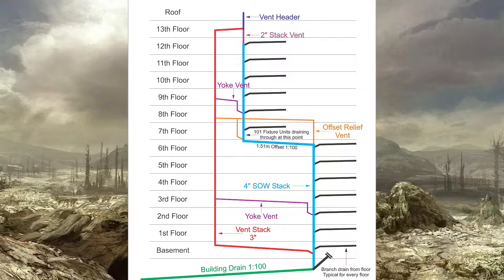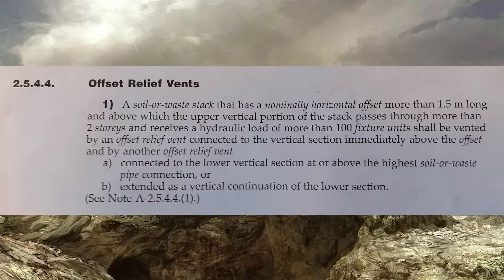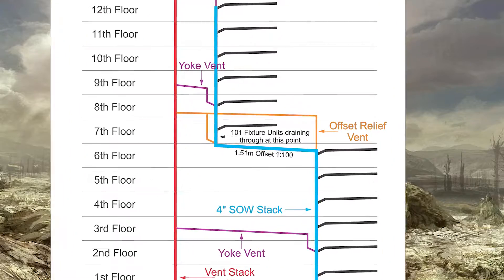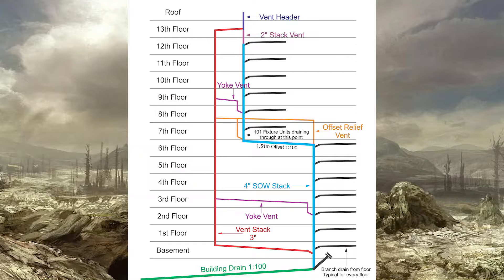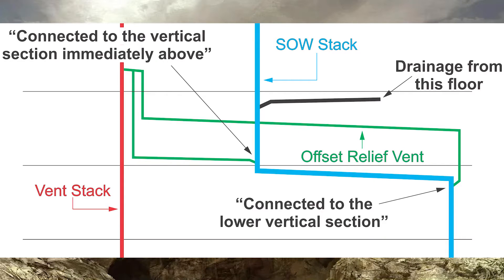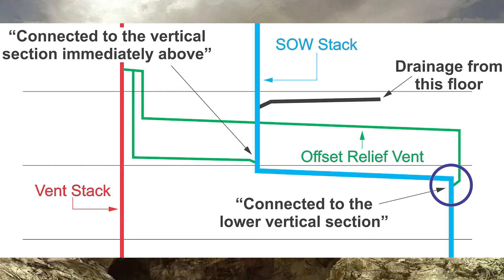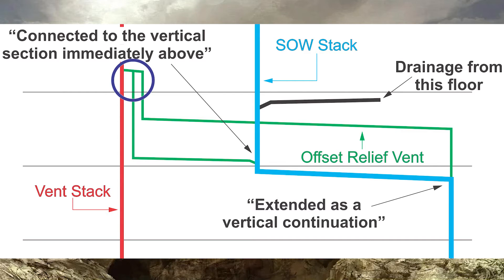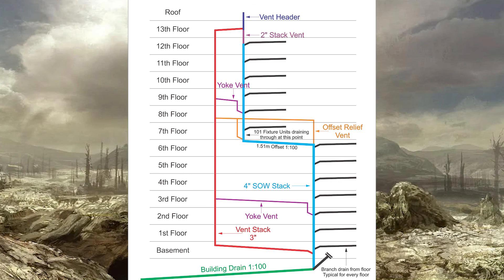Offset Relief Vents: Part 1 - Code Requirements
This video talks about offset relief vent requirements in a large building.

All code references come from the National Plumbing Code of Canada 2015 edition.